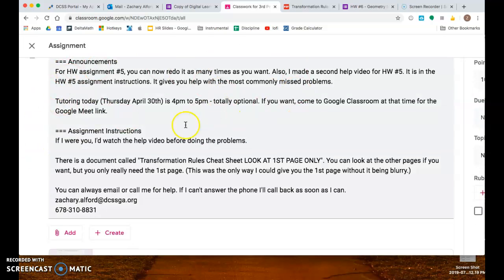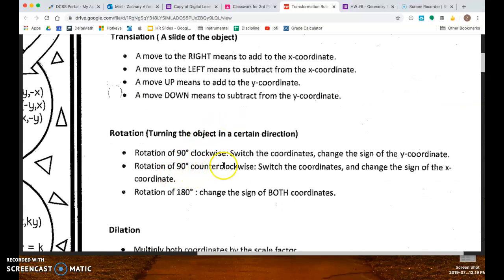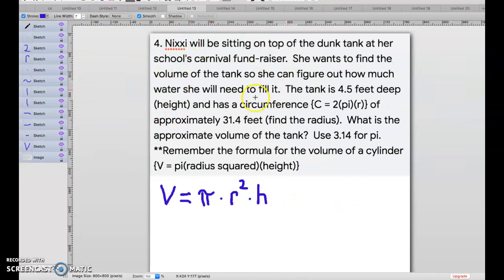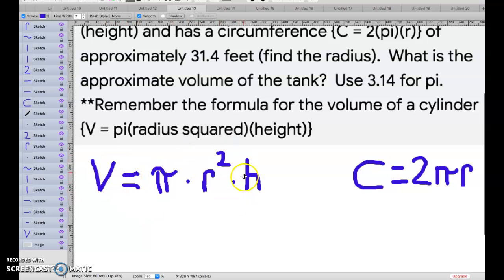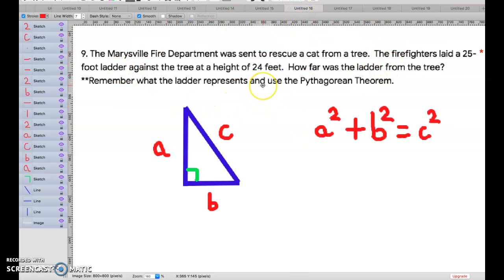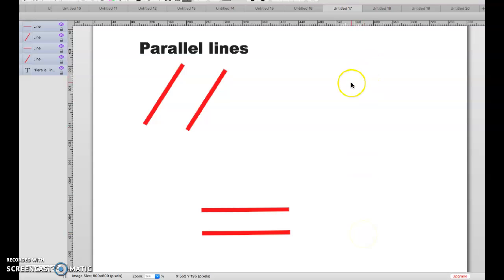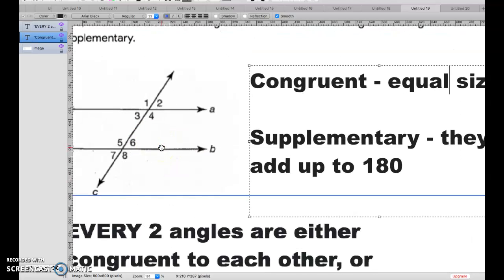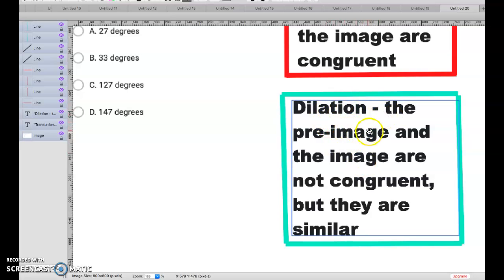8th Grade HW #6 Help